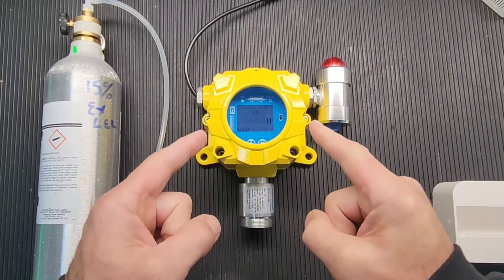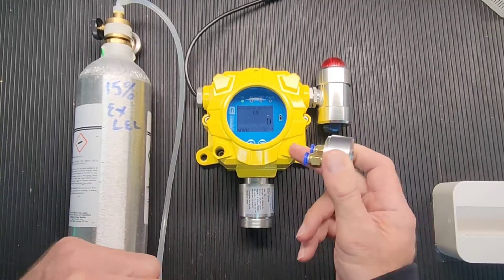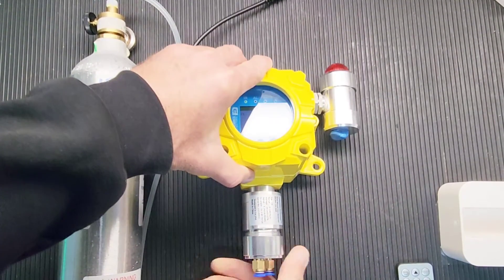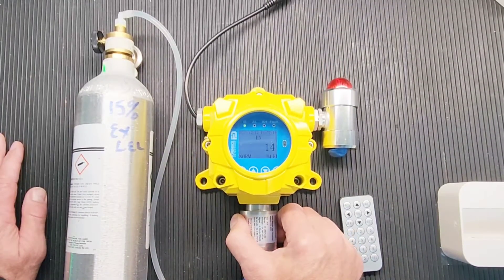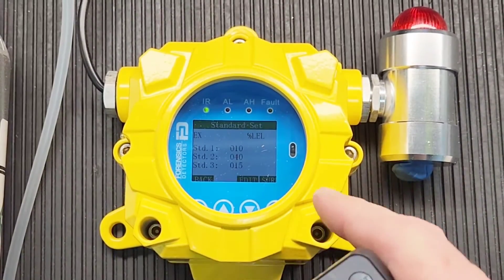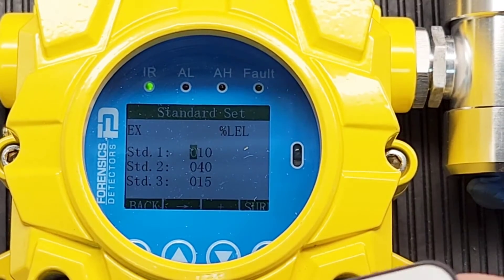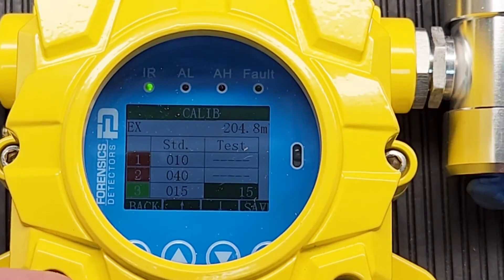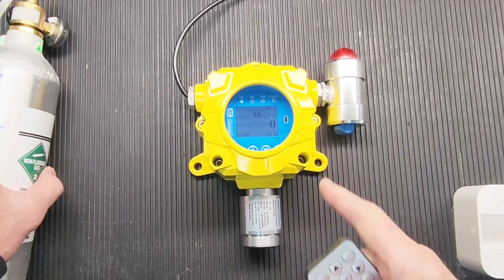Methane Gas Calibration (FD-60-EX) Combustible Gas Detector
In this video, we show you how to calibrate the FD-60-EX which is a combustible gas detector designed as a wall-mount version.

To calibrate you need:
Calibration Kit (sold separately):
Calibration Gas (EX)
Calibration Gas Regulator (C10)
Calibration Cap

A combustible gas detector is an essential safety device designed to detect and measure the presence of flammable gases or vapors in the atmosphere. These monitors are critical in environments where the potential for fire or explosion exists, such as industrial facilities, laboratories, and manufacturing plants.

The operation of a combustible gas detector typically involves sensing the concentration of combustible gases through specialized sensors or detectors. These sensors can detect a wide range of flammable substances, including methane, propane, hydrogen, and various organic vapors. Upon detecting the presence of such gases, the monitor triggers an alarm to alert individuals in the vicinity, enabling them to take prompt action to mitigate the risk.

The accuracy and reliability of combustible gas detectors are paramount, as they play a crucial role in ensuring the safety of personnel and property. Regular calibration and maintenance are necessary to ensure the continued effectiveness of these devices.

In addition to their role in preventing fires and explosions, combustible gas detectors also contribute to environmental protection by enabling the early detection of gas leaks, thus minimizing the release of harmful substances into the atmosphere. Overall, combustible gas detectors serve as indispensable tools for maintaining a safe working environment and mitigating the potential hazards associated with flammable gases.

Brand: FORENSICS DETECTORS
Model: FD-60-EX

🚀 INDUSTRIAL: Heavy-duty fixed gas detector.  Combustibles gases detection range from 0 - 100% LEL. Comes FACTORY-CALIBRATED.
🌎 USE: Remote control up to 8 meters. 2 x relay alarm triggered switches (1 kW) to control fans, pumps, electrical items, garage doors, or additional alarms.
🎆 FEATURES: Large LED alarm and buzzer. Adjustable audio and visual.  Remote control. RS485 MODBUS Output and Analog Output (4-20 mA) for remote sensing and data logging.
💪 STRONG: Explosion, dust, water, and flameproof. Explosion-proof grade: Exd ⅡC T6 Gb with IP65 housing protection.
🕵️ TRUST: ** 1-year limited warranty ** Arrives with gas calibration and  certificate ** Product tested and verified in the USA ** 100% quality guaranteed **

Details: Heavy-duty, fixed COMBUSTIBLES LEL EX gas detector for occupational spaces, garages, process rooms, factories, combustion control rooms, refineries, gas stations, boiler rooms, and many indoor spaces.

Included: Fixed gas detector, English manual, remote control with battery, HEX key to remove the cover, 24V power adapter to plug to 110V outlet, and wiring. Arrives with USA NIST calibration certificate.

Specifications:
Combustibles %LEL EX detection range: 0 - 100% LEL with 1% resolution
Accuracy: less than +/- 5% F.S.
Explosion-proof grade: Exd ⅡC T6 Gb, IP 65 protection
Response time: less than 20 sec
Power supply: DC 24V ± 15%
Working temperature: 0 - 122F
Output current: 4 - 20 mA
Working humidity: 0 - 95% RH (no dew)
Contact output: 2 x relay contact output, max power 1 kW
Single input: 4 ~ 20 mA
Recommended installation method: wall-mounted
Shell material: aluminum
Dimensions: 200 mm x 180 mm x 90mm(L x W x H)
Weight: 3 lbs
Threads: G1/2 male proof hose pipe thread size M20 x 1.5 mm
Sensor life: 2 - 3 years